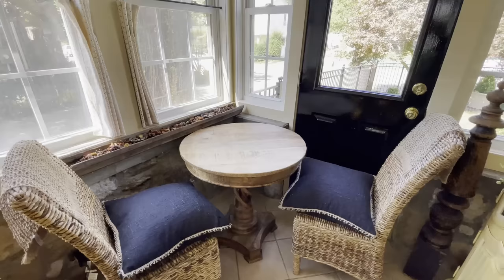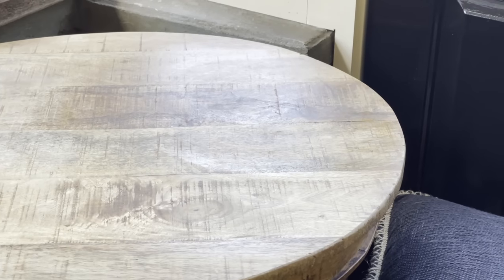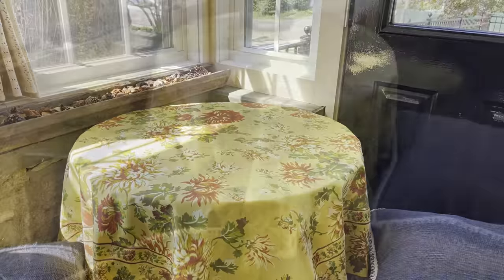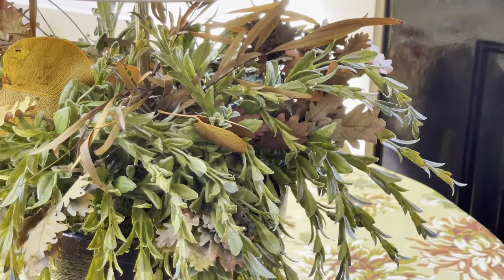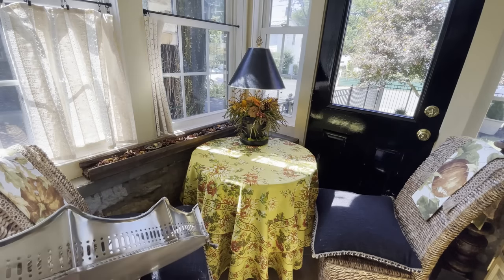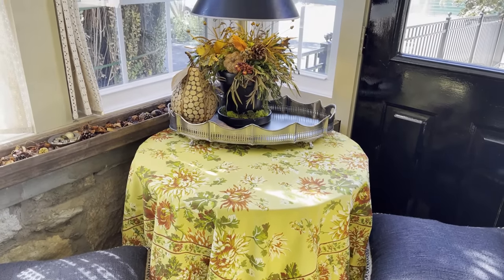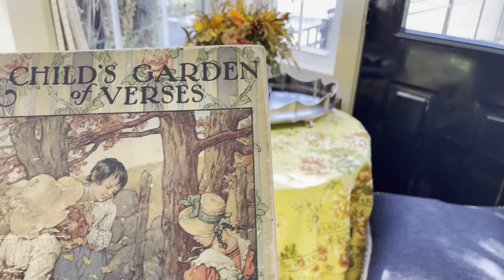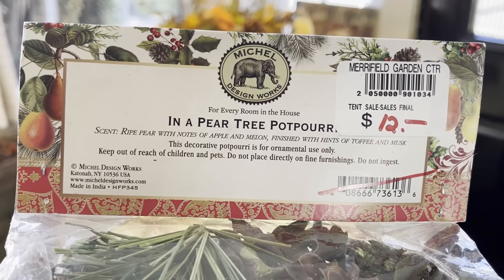AUTUMN TABLESCAPE ~ FRENCH COUNTRY DECORATE WITH ME 2022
Hello Everyone,

I thought to share my special corner in the sunroom. It's the perfect place for private thoughts.

Much Love,
Beverly💖😘